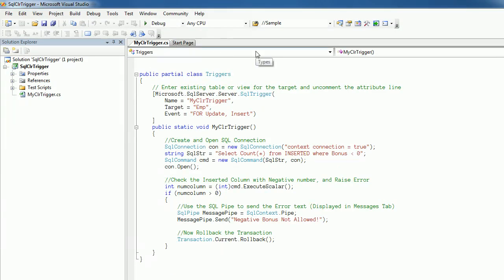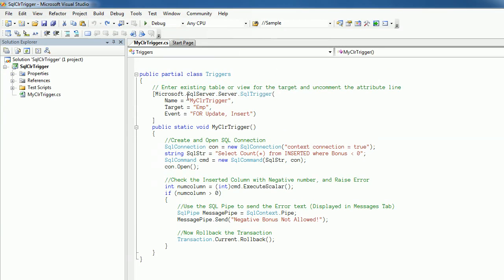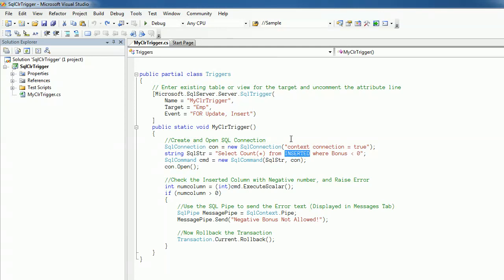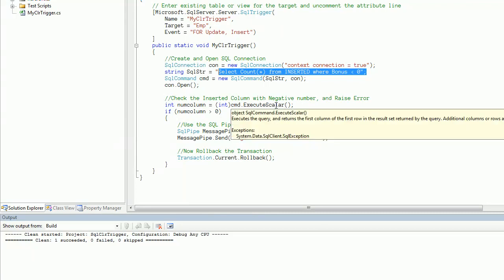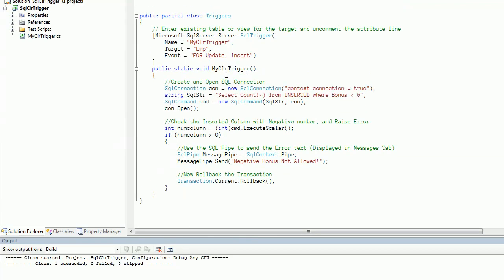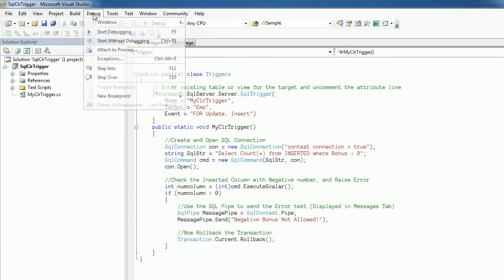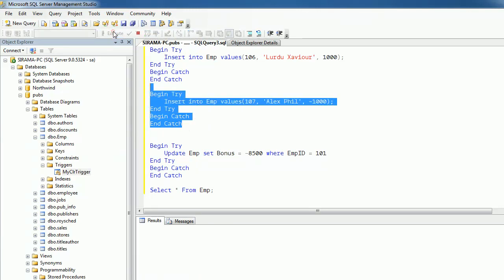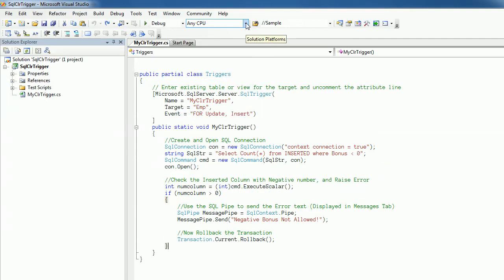02 SQLCLRTriggerCodeExplained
SQL-CLR-Trigger Explained with an Example. This video shows Deploying the Trigger and Executing it and at also explains the C-Sharp Trigger code.